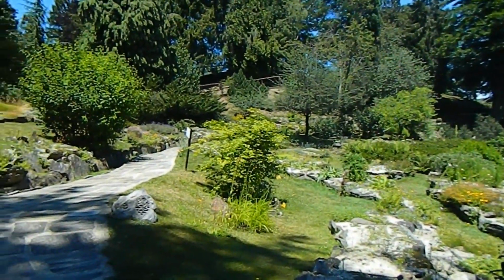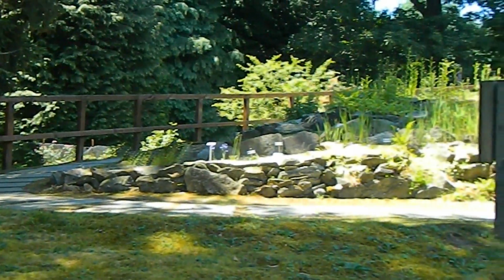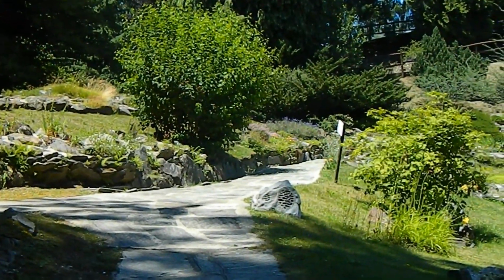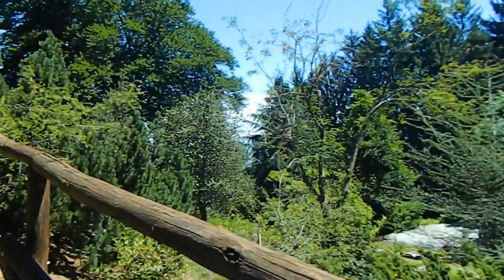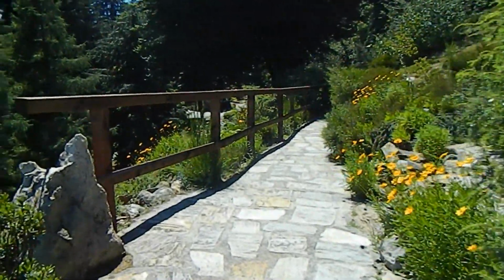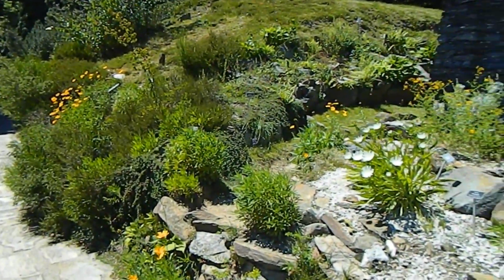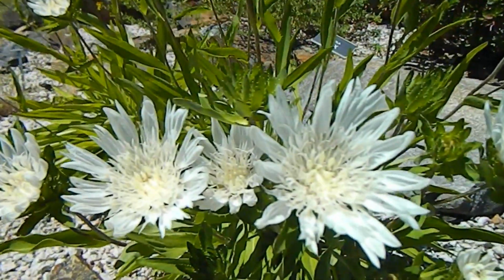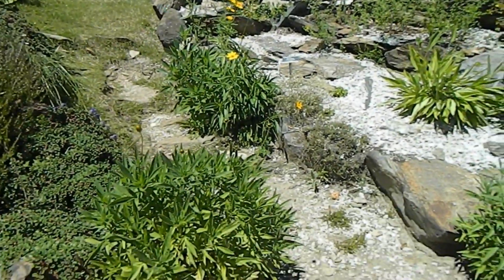Alpine Flowers in Italy : 3 of 4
This is a June visit to the Alpine Garden in Stresa, Northern Italy

Here is the website of the Giardino Botanico Alpinia, Stresa, Italy...

This video is the third in my mini series of gardens I visited in northern Italy in June 2018.